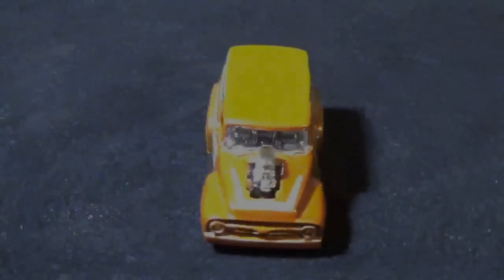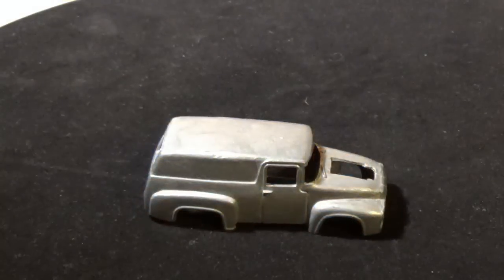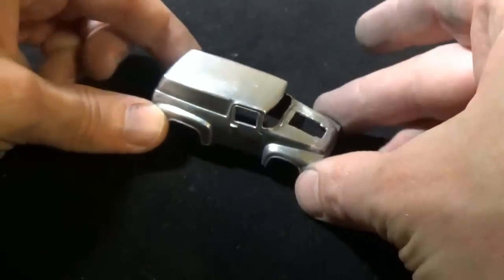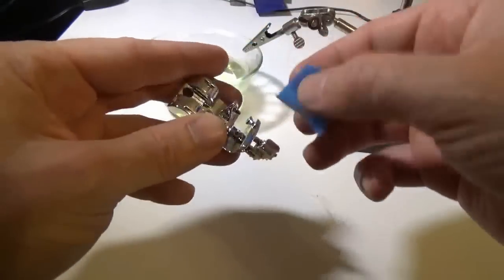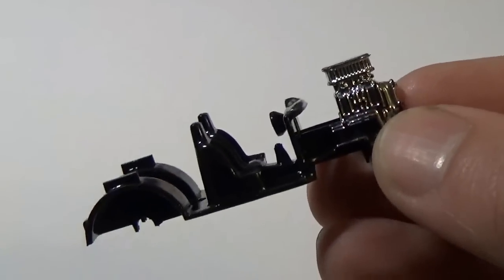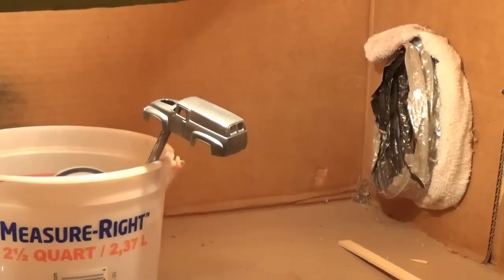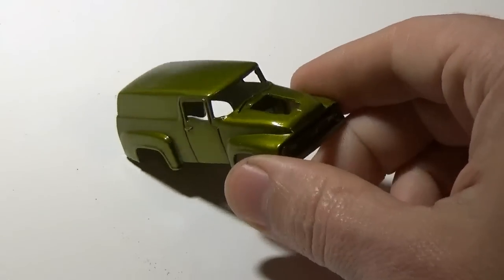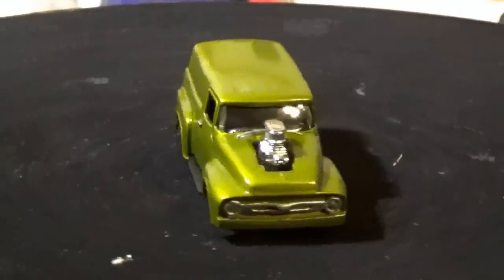Repainting Modern Hot Wheels in Spectraflame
In this video we will repaint a modern Hot wheels ford f-100 in Spectraflame.